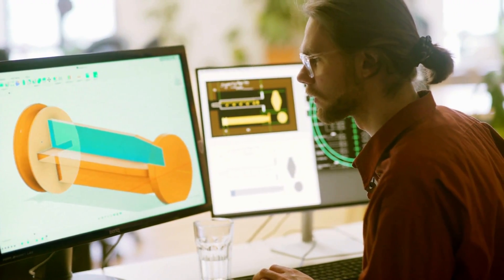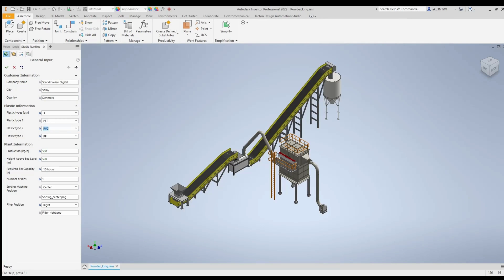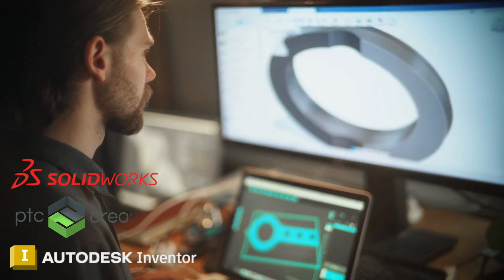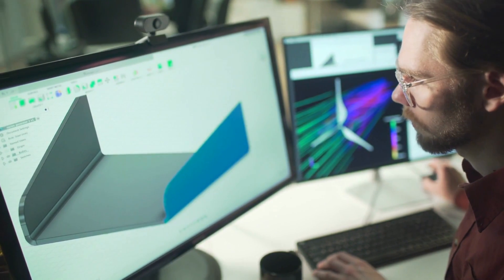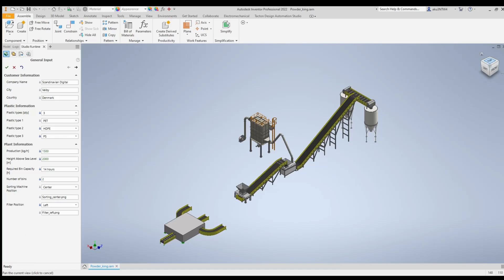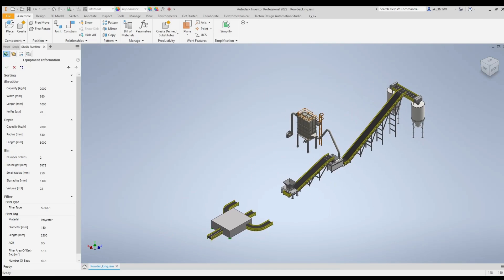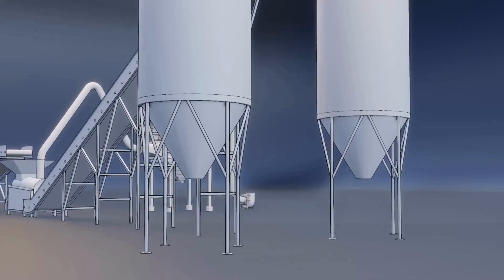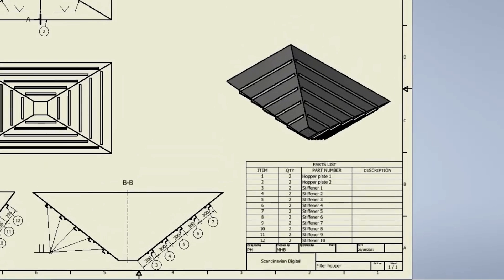Try TACTON Design Automation Studio for Free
TDA studio is an additional menu that supports SolidWorks, PTC Creo and Autodesk Inventor.